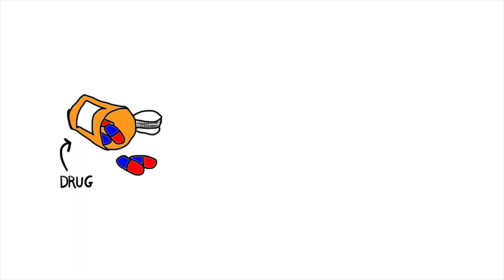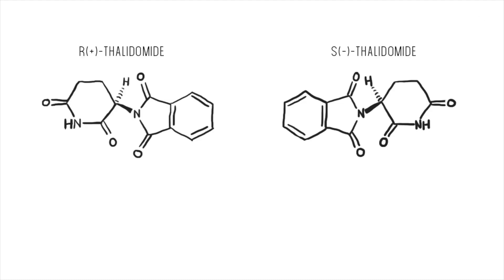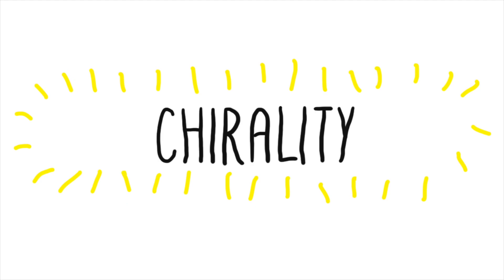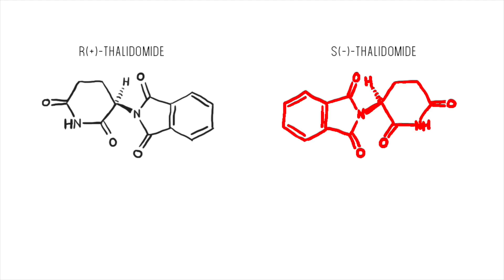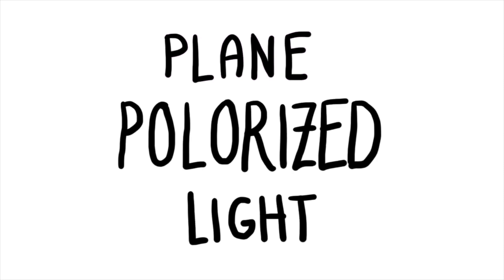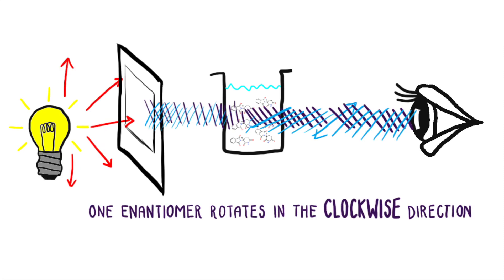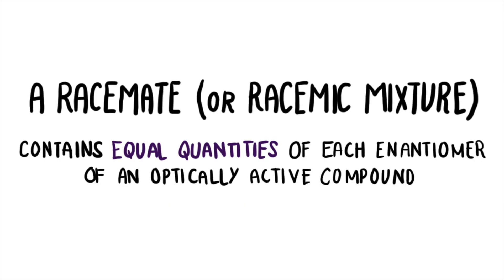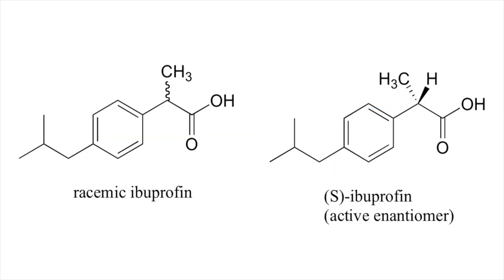Thalidomide (A-Level AQA Chemistry Optical Isomerism)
Moving into Year 13 and this is our first module, so thought I would share how I visually understood this concept!